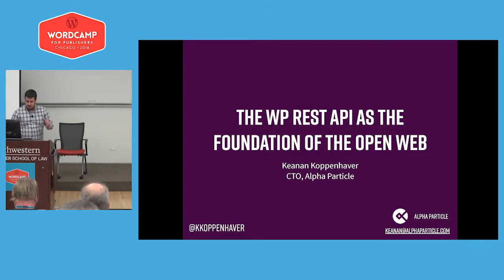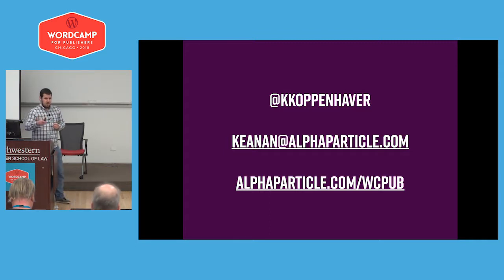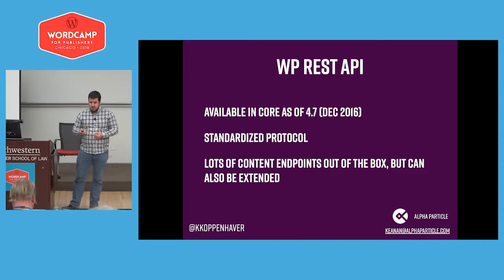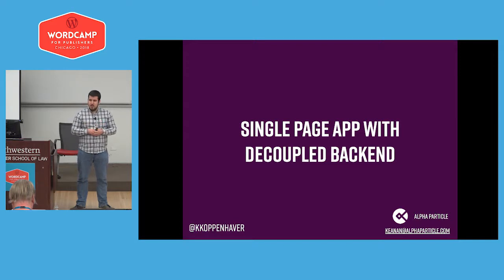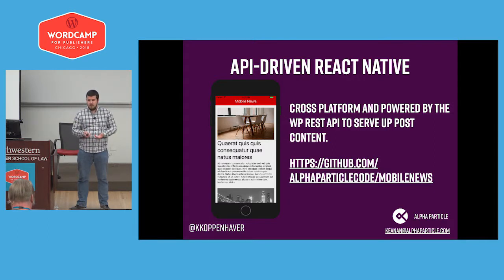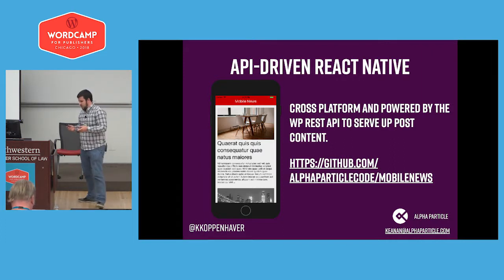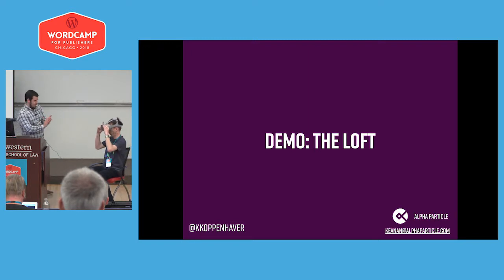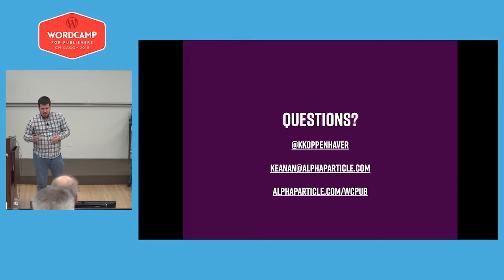Keanan Koppenhaver: The WP REST API as the Foundation of the Open Web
In this talk, we’ll explore:
– How the WP REST API can enable web to print workflows through InDesign,
– Making your content more accessible through Google Home and Alexa
– Even distribute your content to services your readers have built to consume content on their own terms.
Come explore how the REST API can truly be the foundation of a more open web.